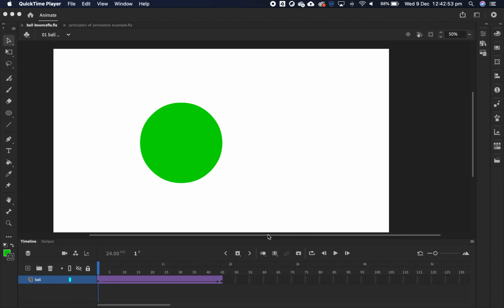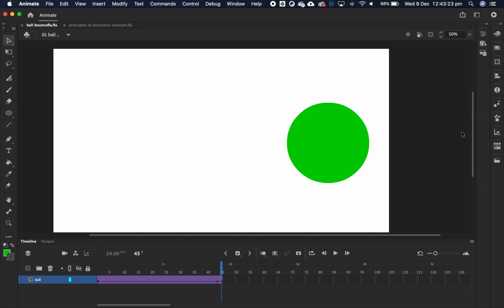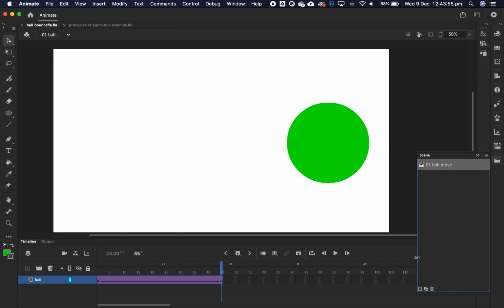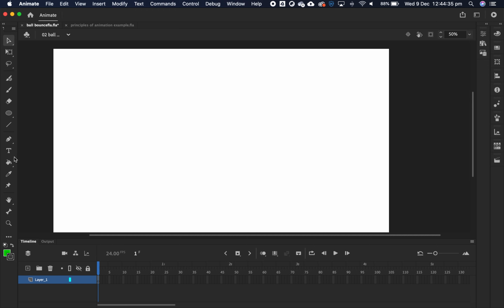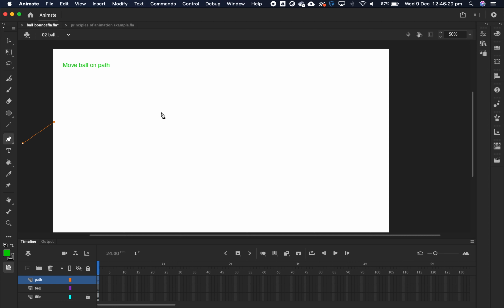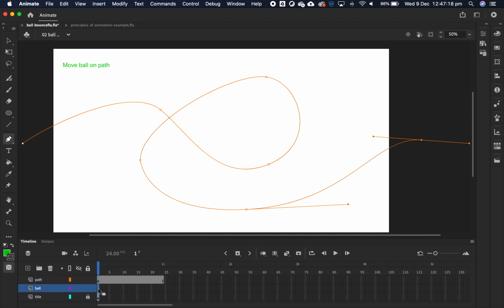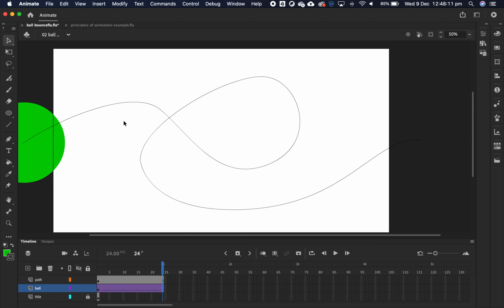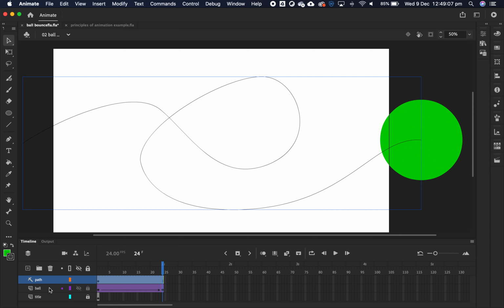03 Ball moving on a path